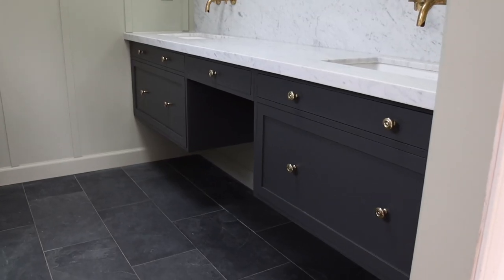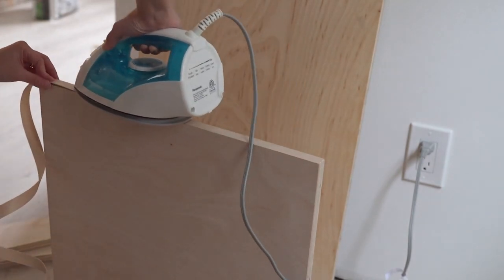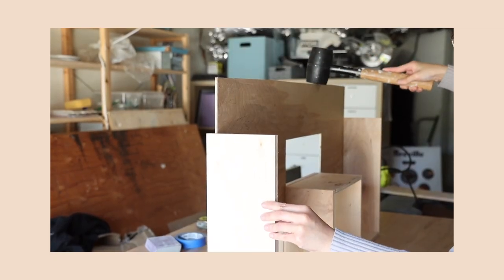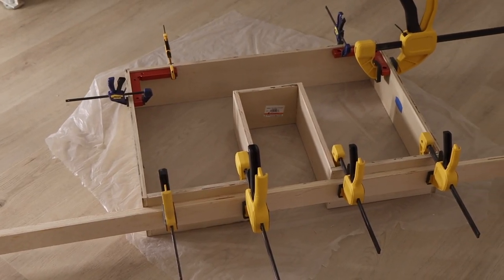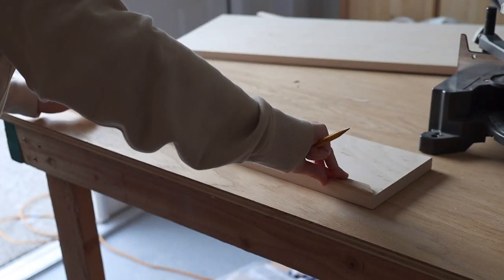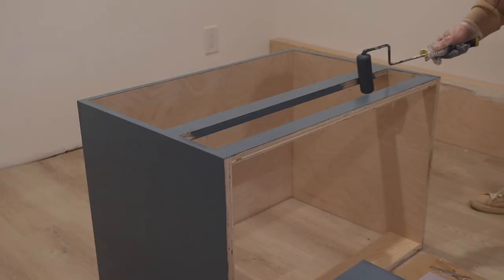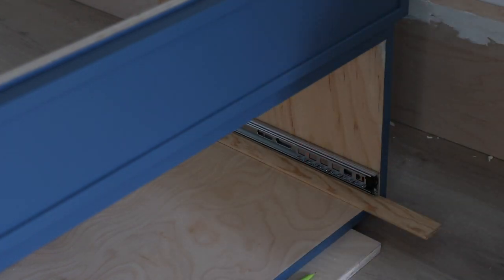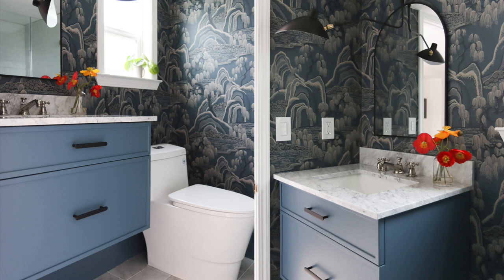DIY Floating Bathroom Vanity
How to build a small floating vanity for my guest/office bathroom.

♪ Afternoon (Prod. by Lukrembo)